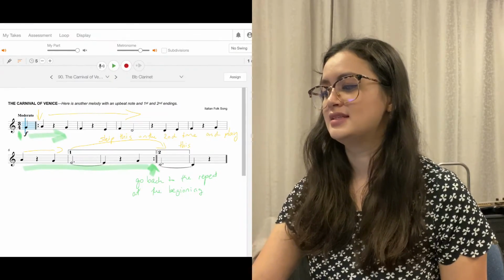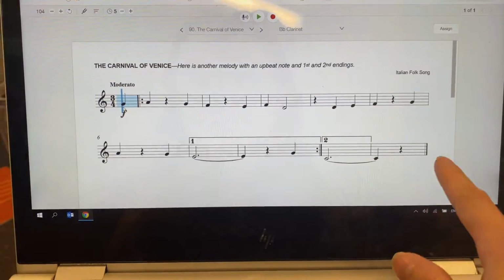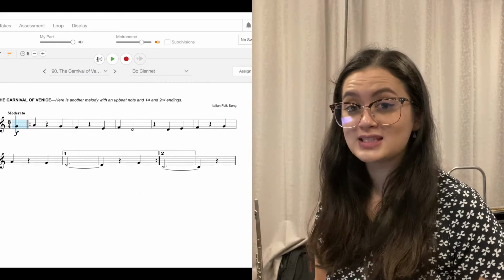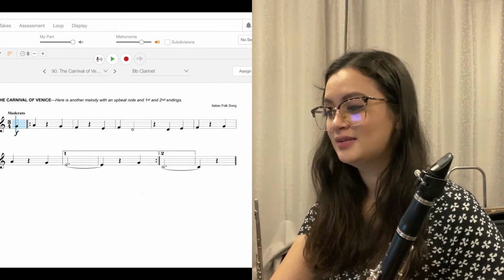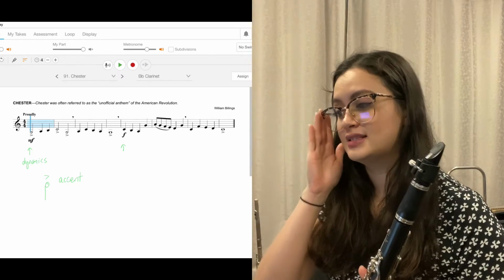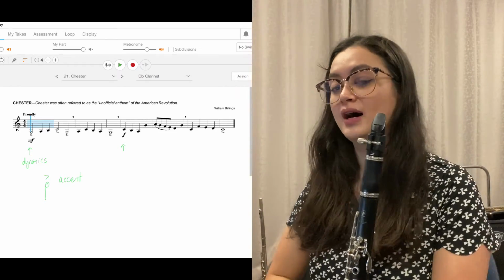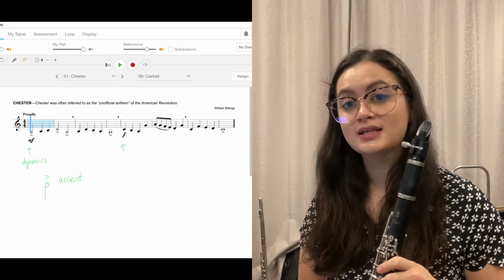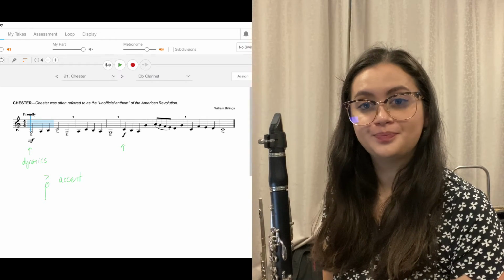BPSS Clarinet Level 2 Week 4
Book Used - Sound Innovations